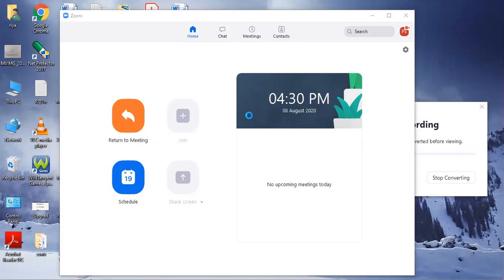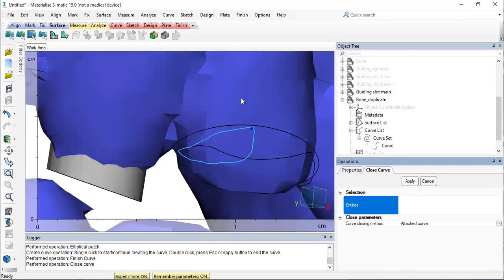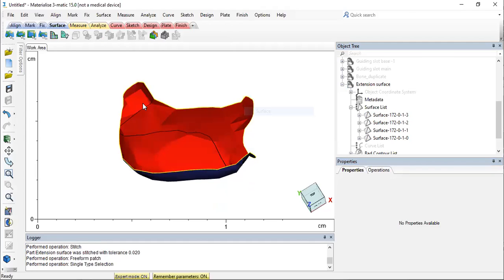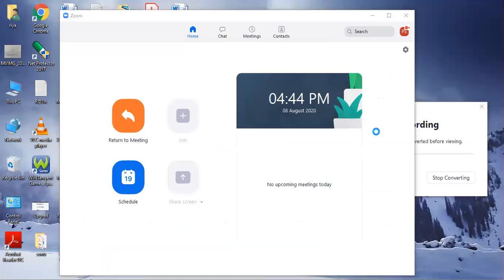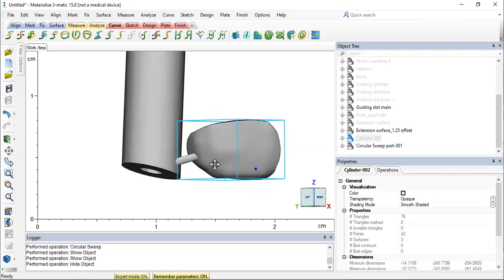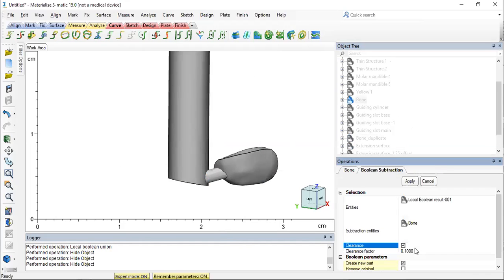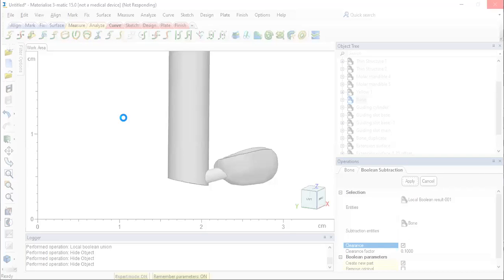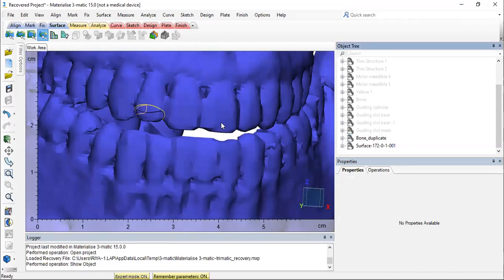DAY 13 PART 3